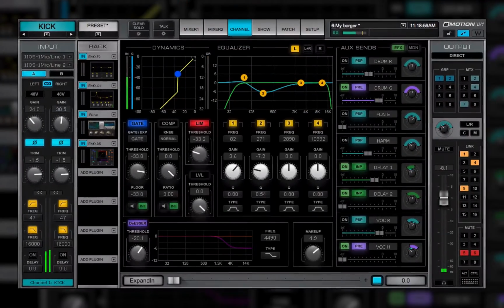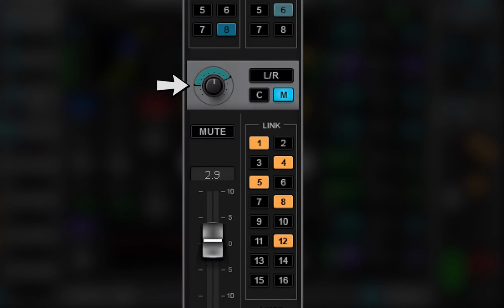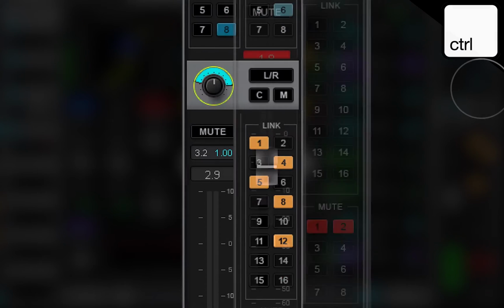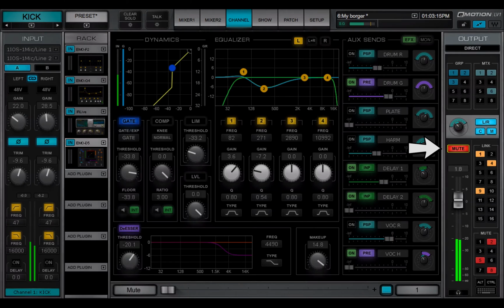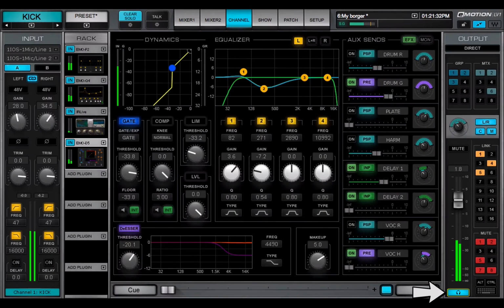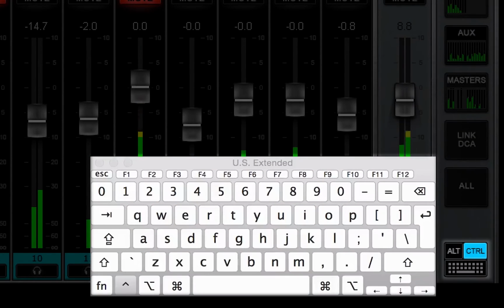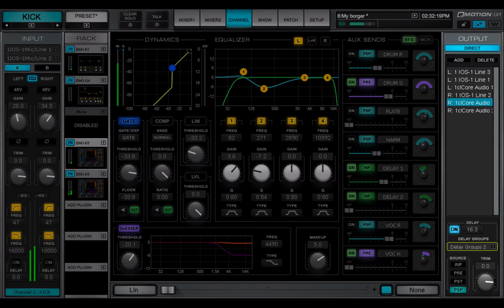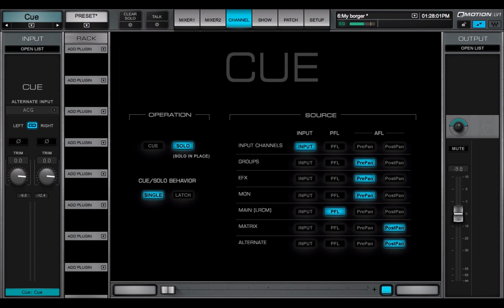eMotion LV1 Tutorial 3.7: Channel Window – Outputs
Learn how to configure main and direct outputs in the Channel window of the eMotion LV1 live mixing console.